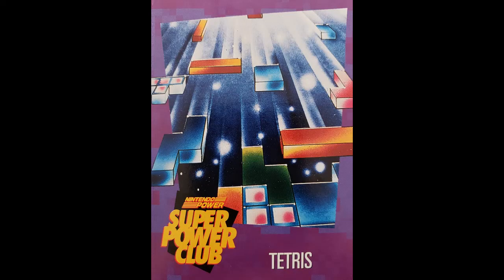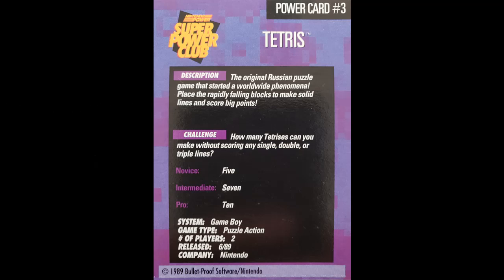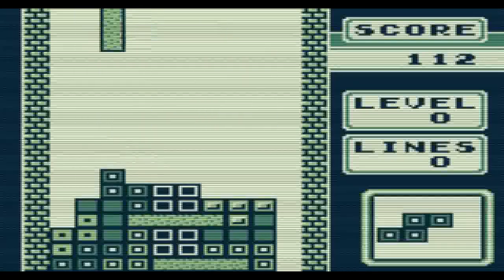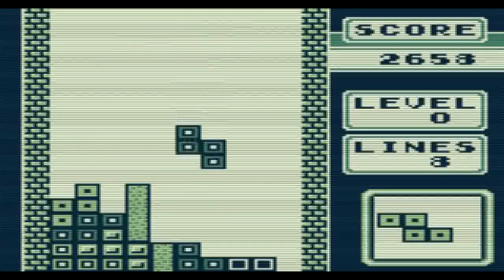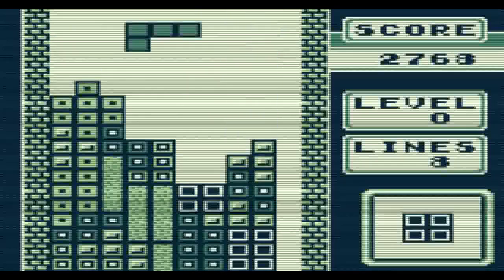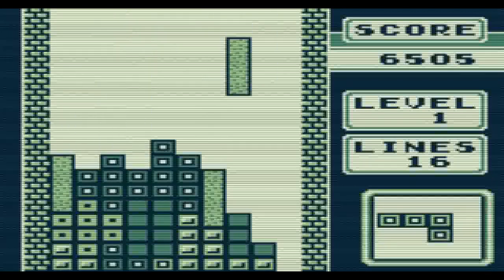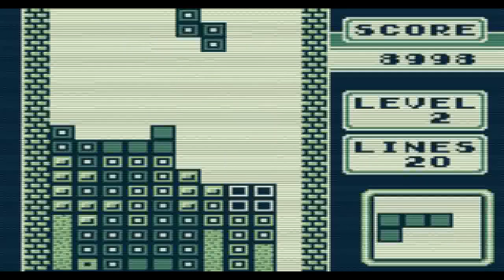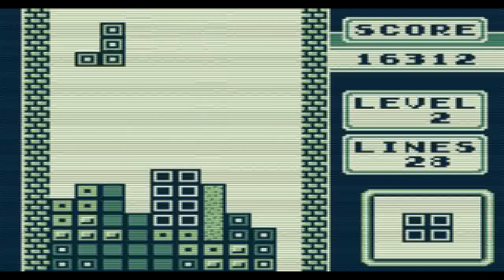Tetris (GB) - Nintendo Super Power Club Pro Challenges #3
Pro Challenge - Get 10 Tetrises in a row without a break

This one took a few attempts to get down, but wasn't too bad. A bit of skill and luck is involved with this one. If the right pieces don't fall, you won't be able to complete the challenge no matter how well you plan.

NOTE: Originally uploaded on October, 2018. This is the third iteration of the video, redone for improvements in sound quality as well as added game commentary.